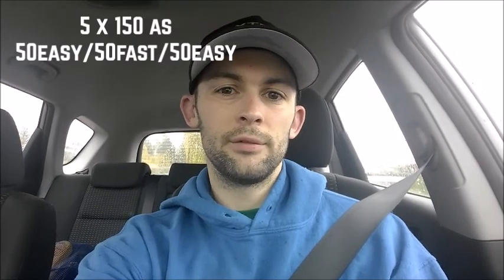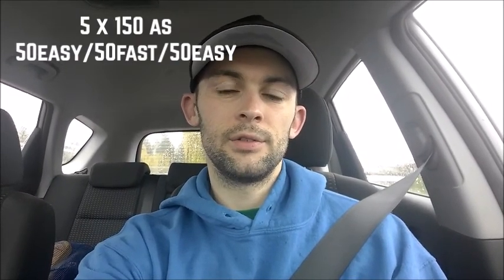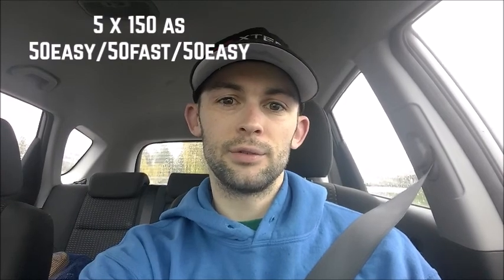Triathlon Training Day With A Professional Triathlete | Train With Me Vlog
Come along with me on my training day as I get ready for the Victoria 70.3 half ironman race. The race will be my first of the year and is 53 days away. Today's training consisted of a 3.5 km swim, 1:20 ride on the trainer with some VO2 efforts and finally finished the day off with an easy 30 minute run. A fairly typical training day, always remembering to fuel enough throughout the day so that I can tackle the next workout.